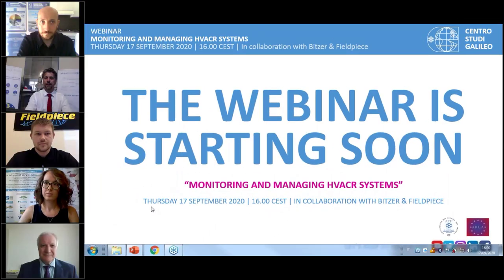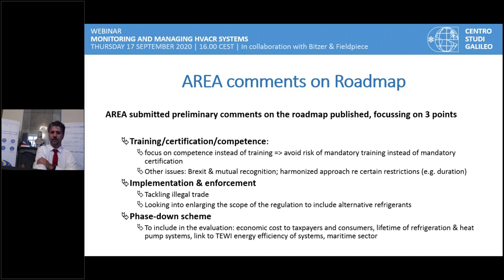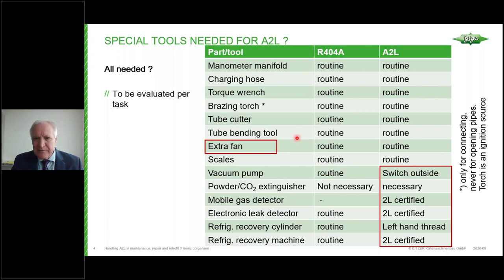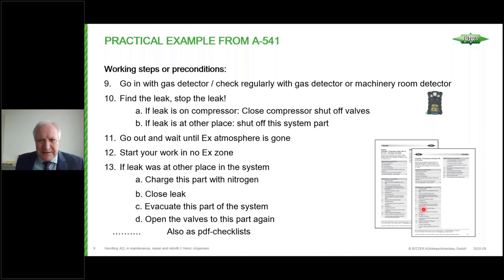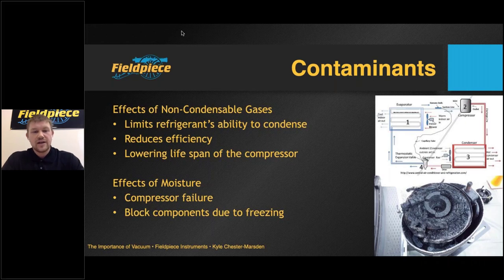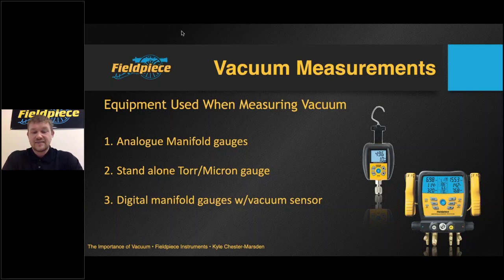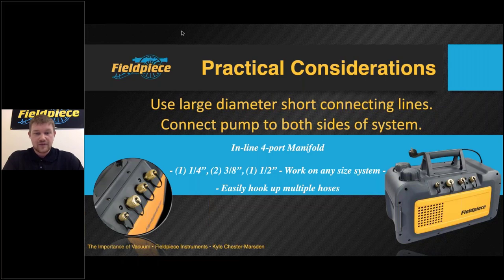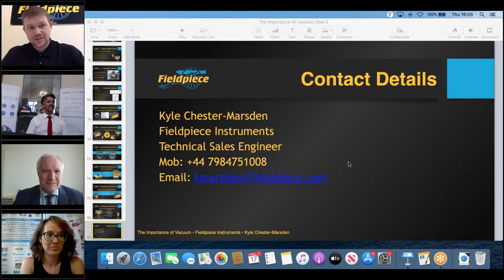WEBINAR | Monitoring and Managing HVACR Systems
Monitoring and Managing HVACR Systems

Following striking success of the first international appointment, Centro Studi Galileo is once again offering a free webinar to international HVACR Technicians, design Engineers & RAC companies.

Get the latest insights into: “Monitoring and Managing HVACR Systems”. During the webinar we'll shed light on flammable refrigerants, safety and what special tools are needed for A2L's; we will furthermore provide a brief look into the importance of applying good and efficient evacuation procedures for HVAC/R systems, and the tools required to do so.
This important topic has been presented by speakers from Bitzer - Germany's RAC leader in compressor manufacturing, and Fieldpiece - America’s reference producer of HVACR measurement tools.

"Handling A2L Refrigerants in Service, Repair and Retrofit"
Heinz Jürgensen | BITZER Kühlmaschinenbau GmbH

“The Importance of Vacuum - HVAC/R Training”
Kyle Chester-Marsden | Fieldpiece Instruments UK Ltd